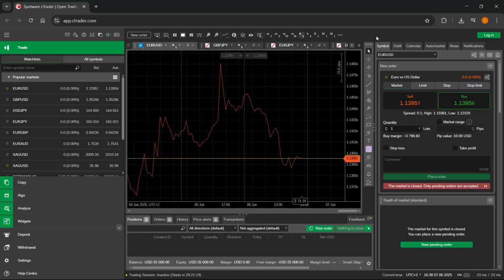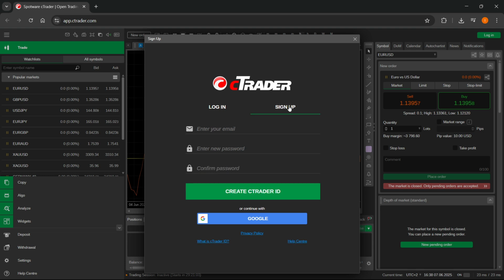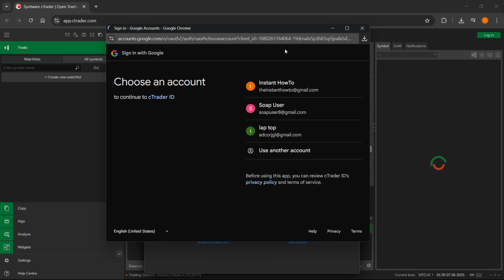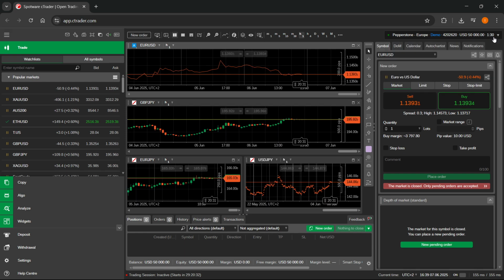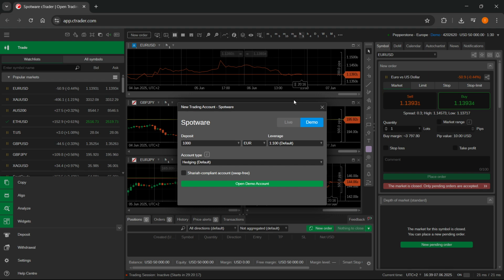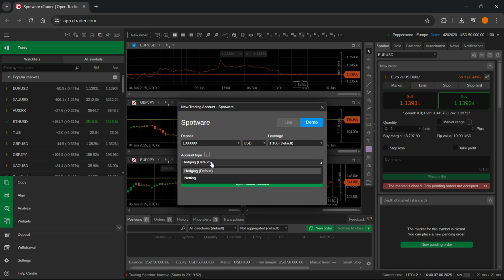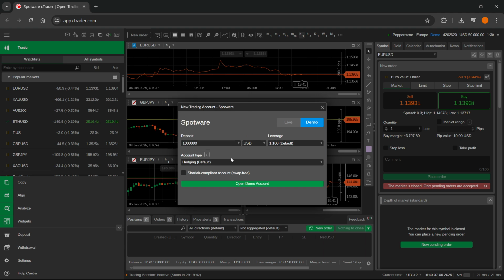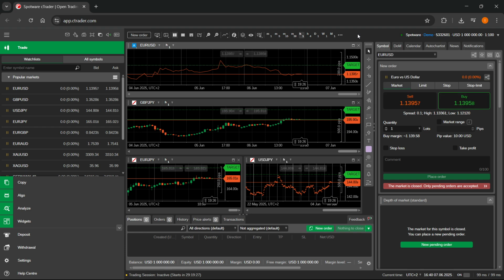How To Open DEMO ACCOUNT On cTrader (QUICK & EASY) 2026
In this video, I'll show you how to open a demo account on cTrader. This is a full guide on how to set up and start using a cTrader demo account in 2026.

If you've been trying to create a demo account on cTrader, this is the video you need to see!